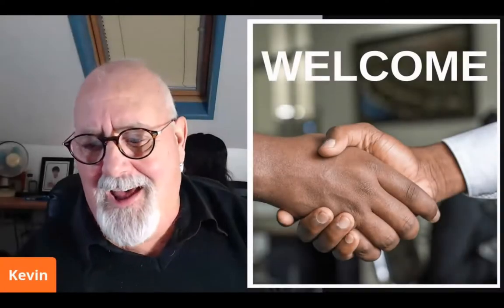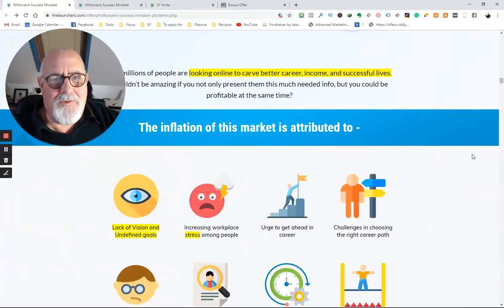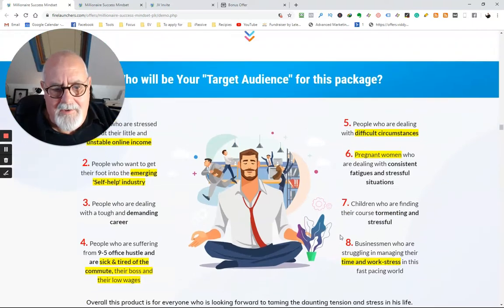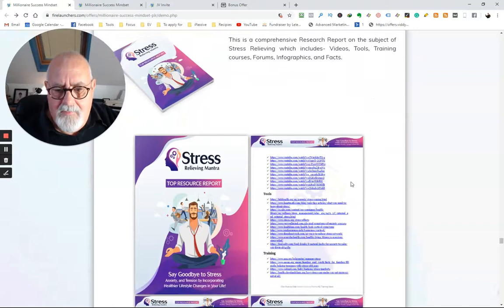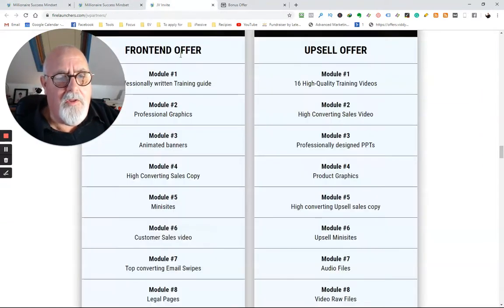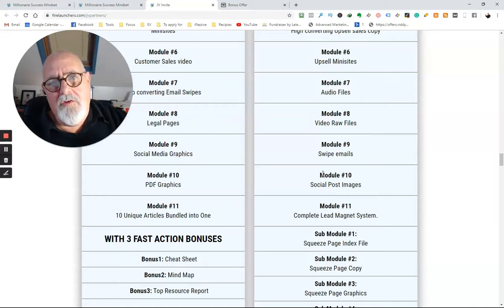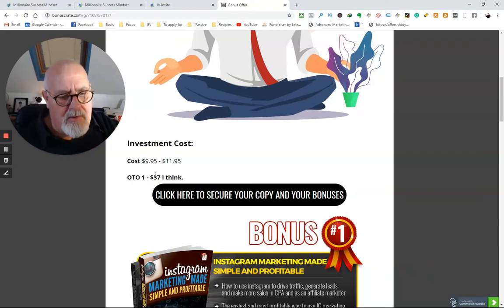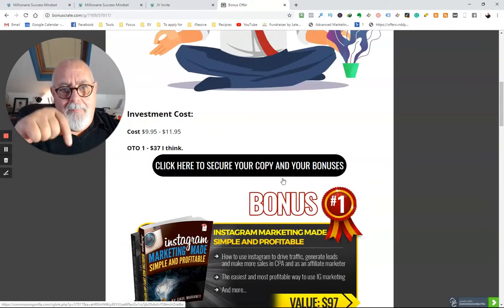Millionaire Success Mindset Review 🔥 PLUS BONUSES🔥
Millionaire Success Mindset Review

Nurchering the right mindset is not just important, but essential for success, get this right and its literally millionaire thinking in operation.

This is the mindset of the strongest people in our society today.

Watch this short video to fully understand the steps and proccess for you to develop a strong mindset.